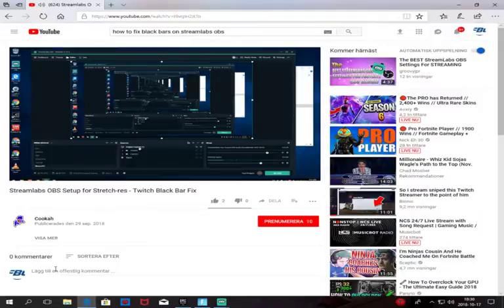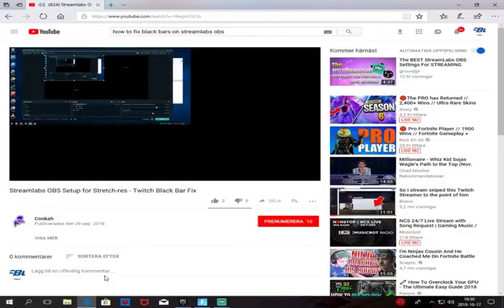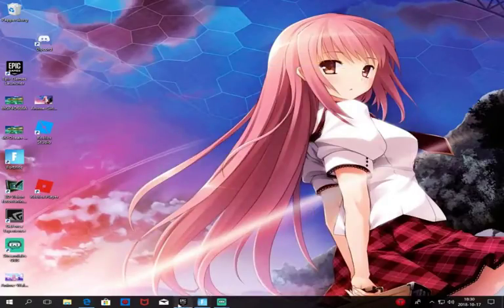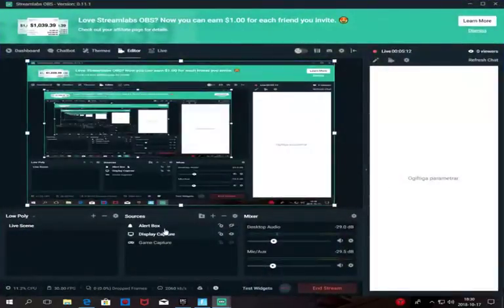Livestream från OMG CharlieZ